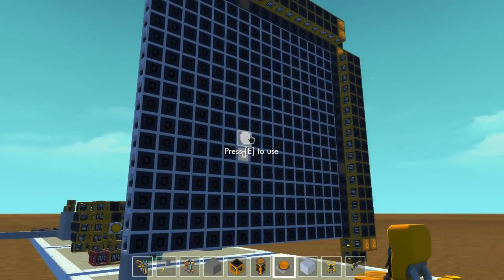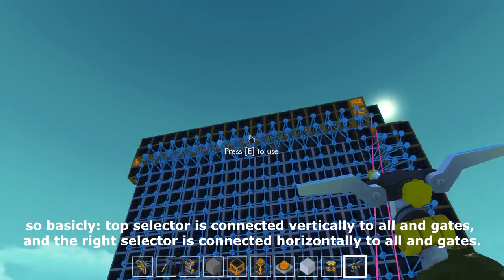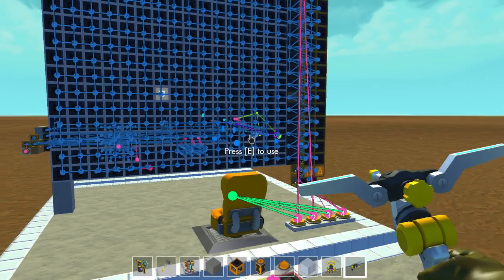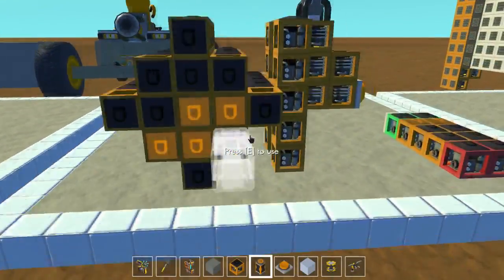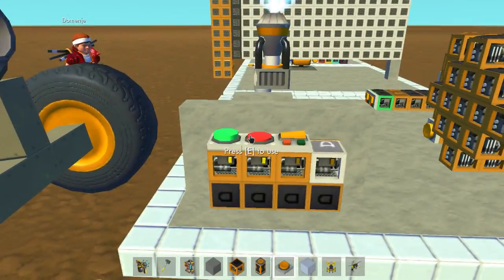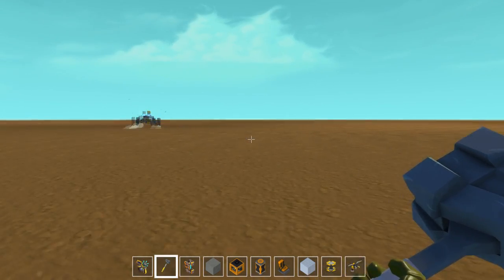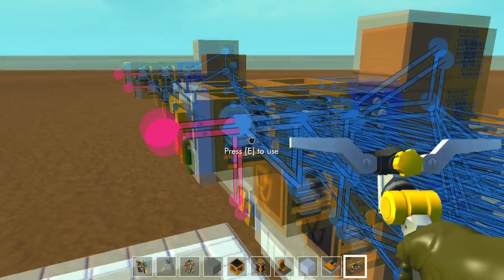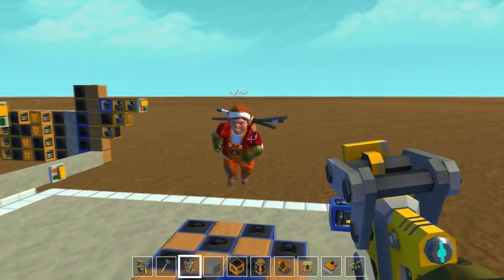Logic gates: coord grid & more advanced examples [Scrap Mechanic HD]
welcome back to another awesome video in the logic gate series, PART 3!
examples, stuff i used in minigames and more!